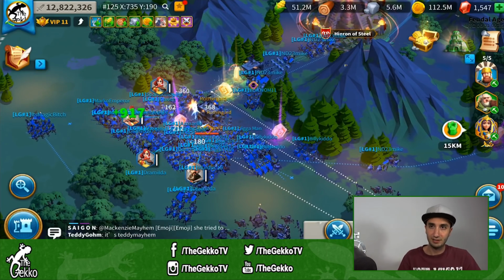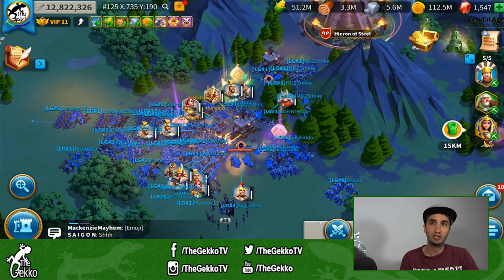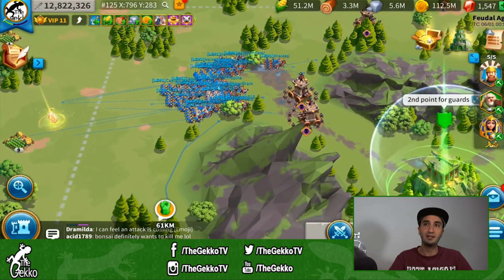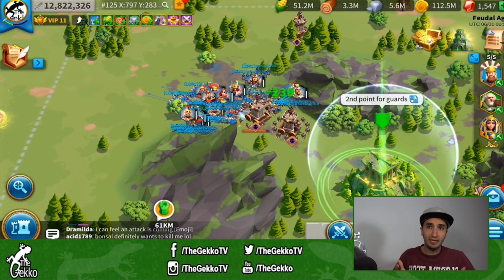BEST GUARDIAN HUNTING SYSTEM (Must Watch) - Rise of Kingdoms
Legends Gaming have been using this system to hunt guardians with hundreds of marches at a time...